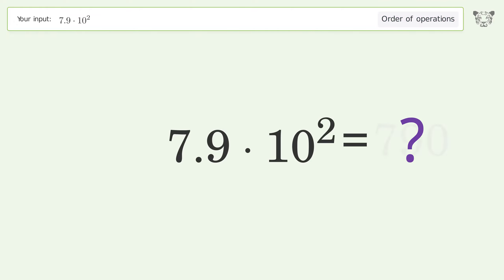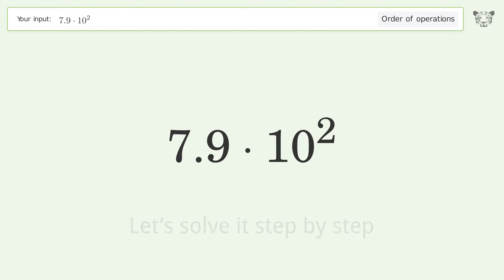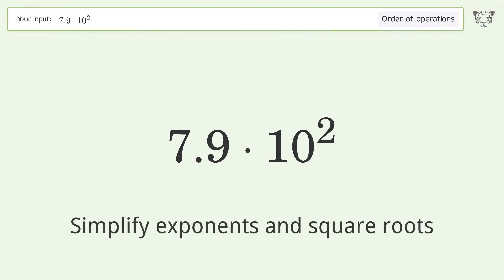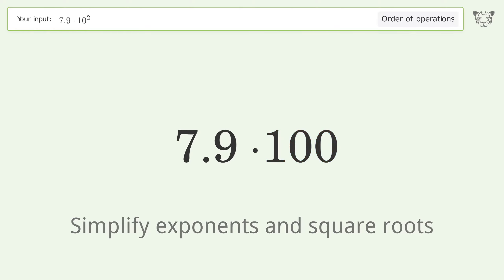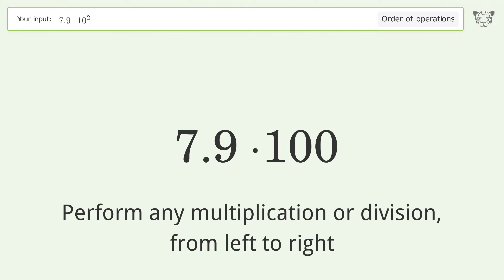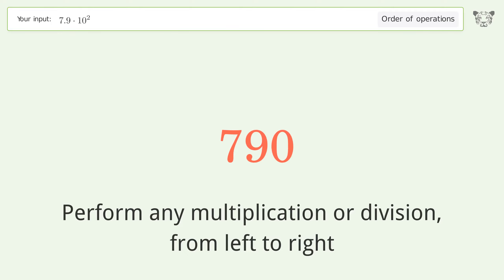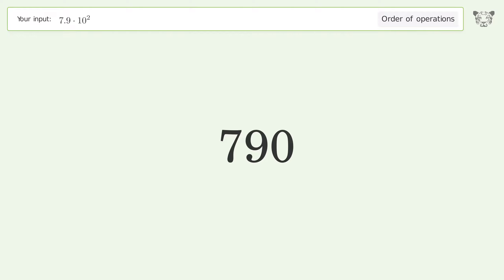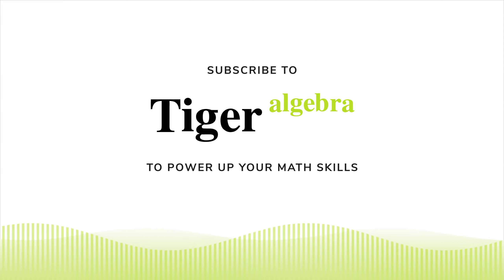Master Order of Operations: Solve 7.9*10^2 Step by Step!